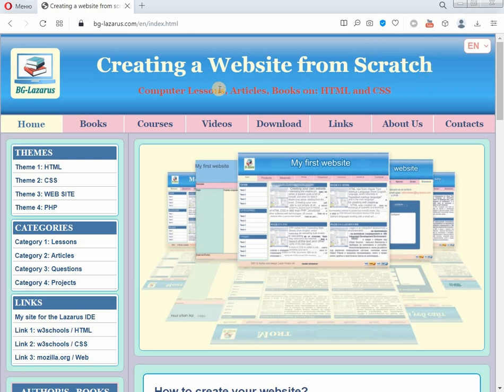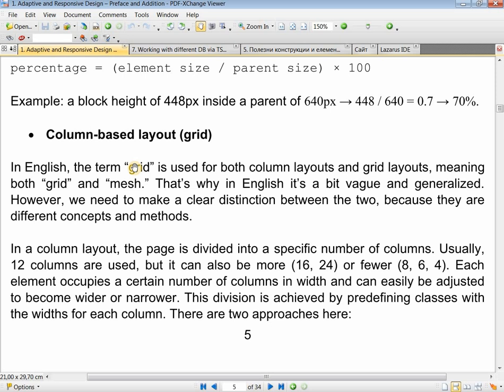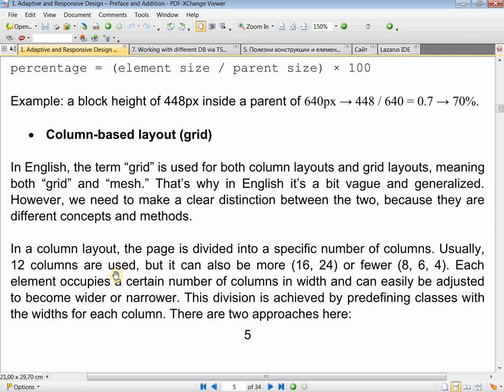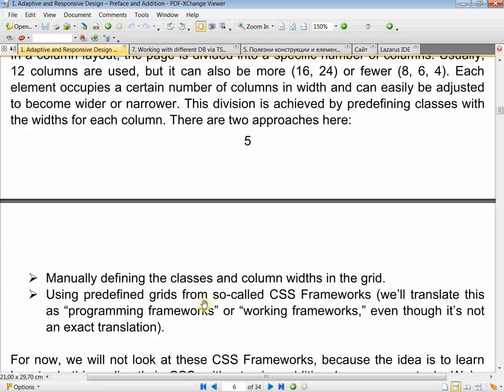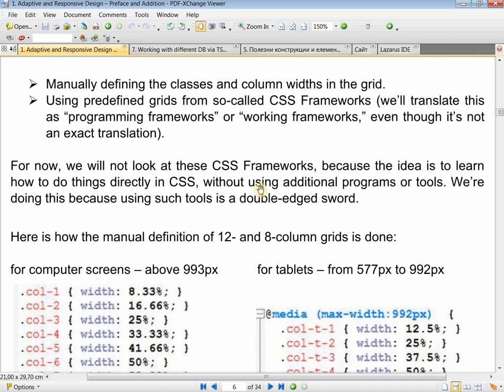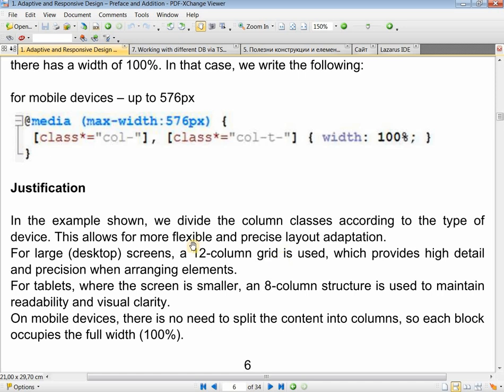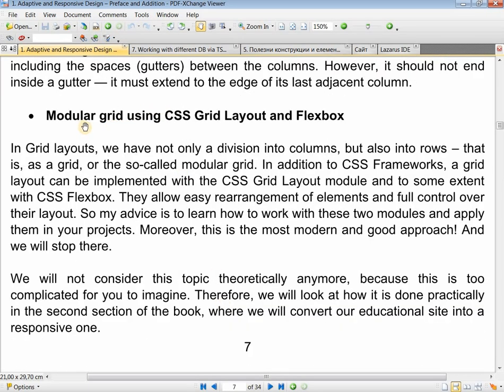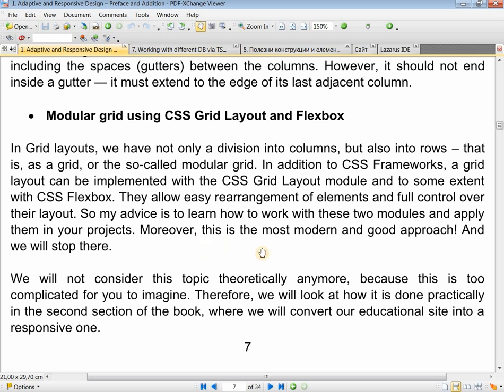Lesson 5 from my new book: Master techniques in Adaptive and Responsive design(HTML5, CSS3, Website)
The second book includes 4 important topics:

  1. Introduction, detailed analysis, and additional explanations of the concepts of adaptive and responsive design

  2. Transforming our training website into a fully adaptive (responsive) one

3. New (but only with practical application) functionalities, techniques, concepts, and approaches in CSS3, HTML5, and in website creation

4. My new, unique concept for building websites — “No Scroll”

In this lesson, we continue the topic of adaptive design by focusing on the second method for creating adaptive layouts: Column-based layout (grid).

In a column layout, the page is divided into a specific number of columns. Usually, 12 columns are used, but it can also be more (16, 24) or fewer (8, 6, 4). Each element occupies a certain number of columns in width and can easily be adjusted to become wider or narrower. This division is achieved by predefining classes with the widths for each column.

And we will just briefly mention the third method: Modular grid using CSS Grid Layout and Flexbox.

Best regards!